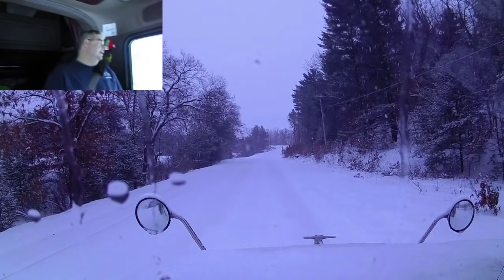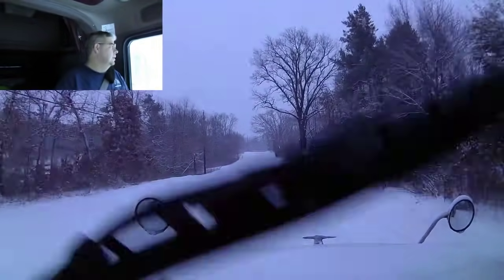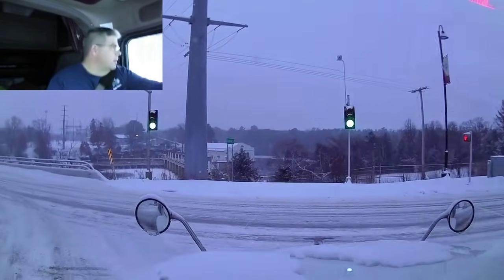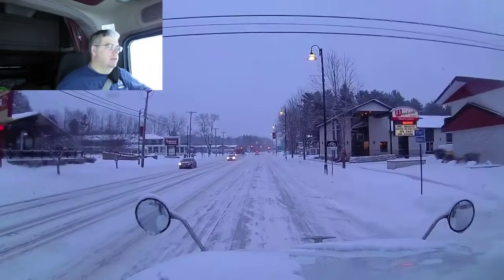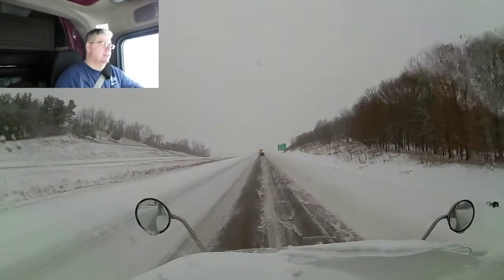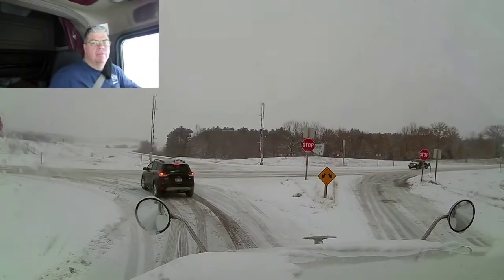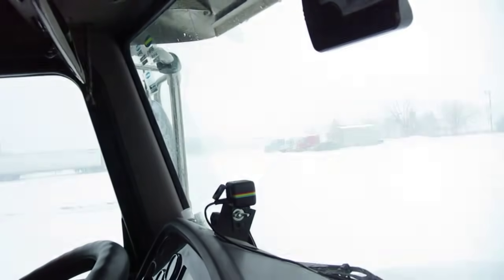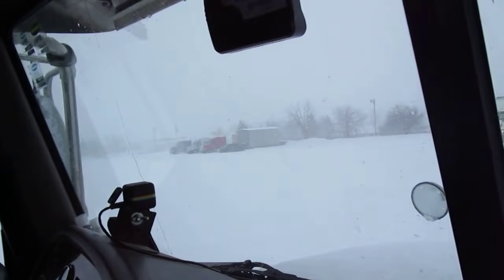#287 Snow Day No Load for You The Life of an Owner Operator Flatbed Truck Driver Vlog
Had to unload in the the Snow up in Wisconsin. Drove the back roads to pickup my reload.